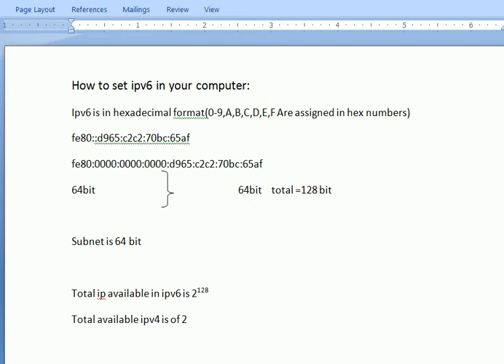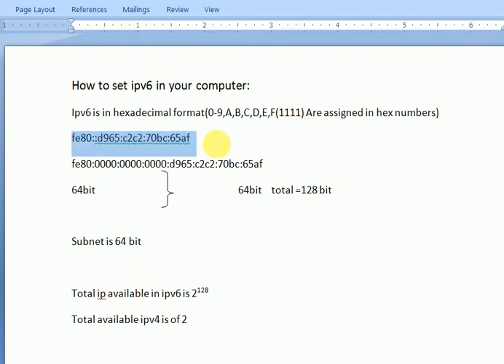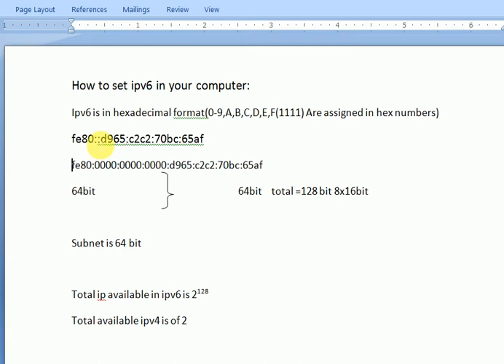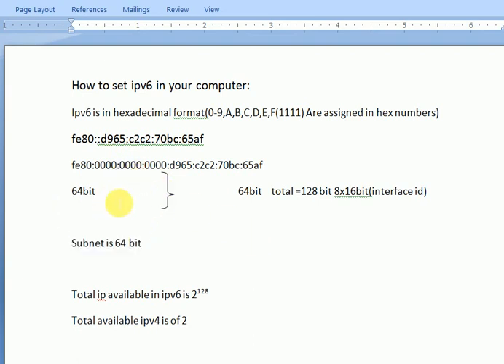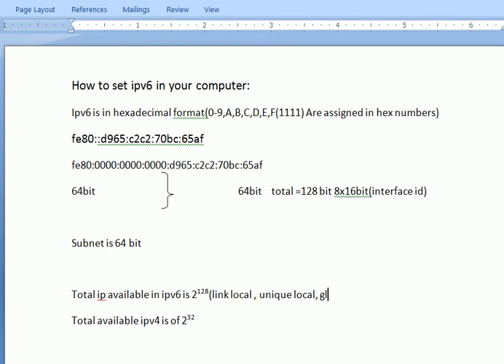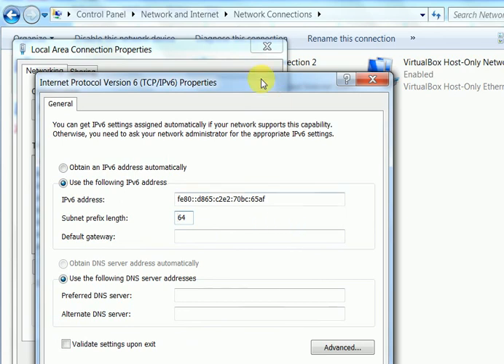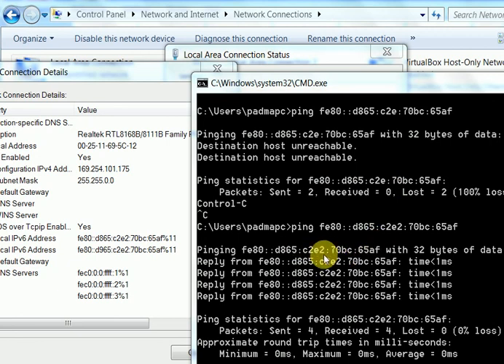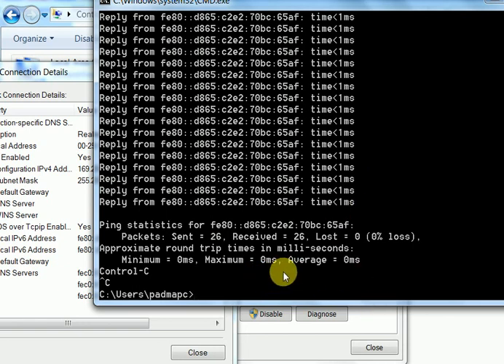IPV6 , HOW TO SET IPV6 IN LAN ADAPTER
IPV6 INTRODUCTION ,HOW TO SET IPV6 IN LAN ADAPTER.THIS VIDEO WILLHELP YOU TO IDENTIFY IPV6 AND FEATURES OF IPV6 AND HOW IT WORKS IN YOUR PC. ALSO SEE HOW THE IP IS SET IN IPV6 NETWORK.LIVE PRACTICAL BY itechsolution.